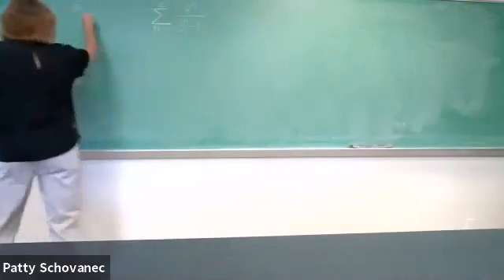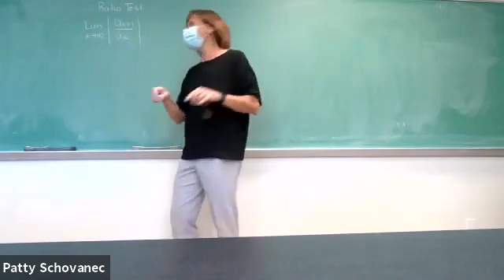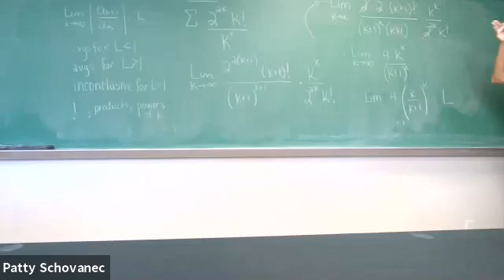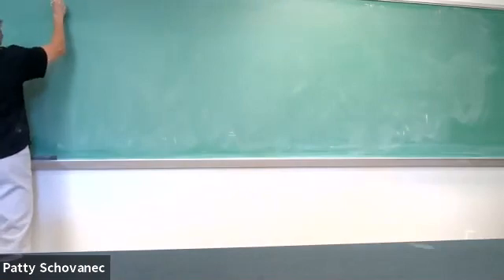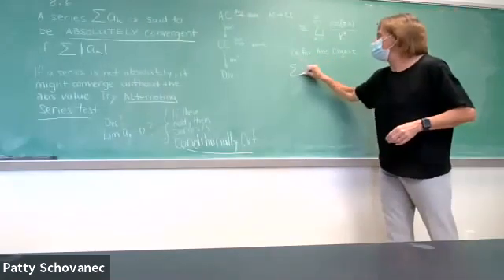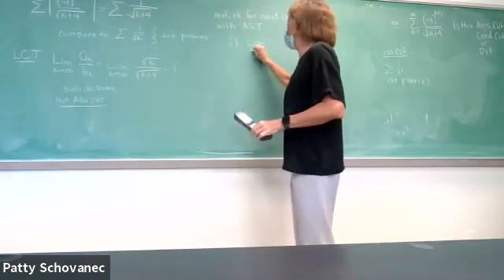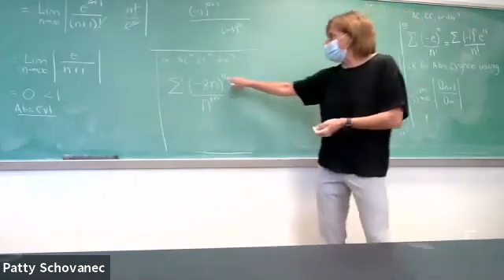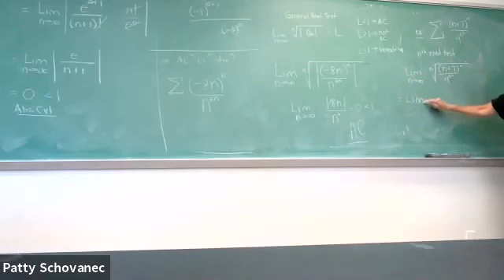Schovanec M1452 Wed April 7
Sec 8.6 General root test and general ratio test. Absolute and Conditional convergence